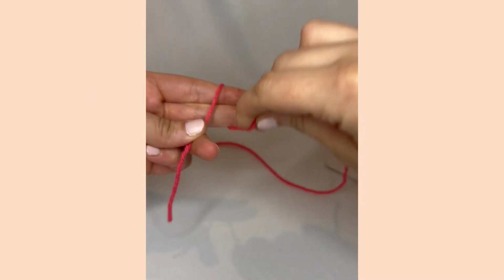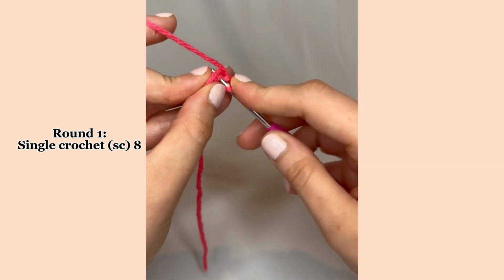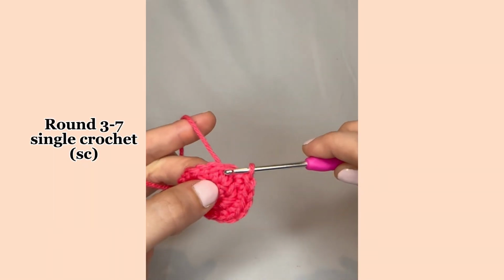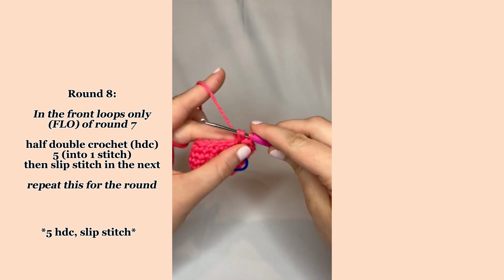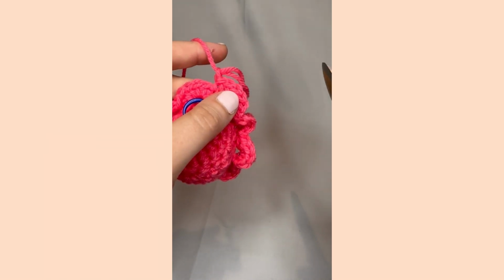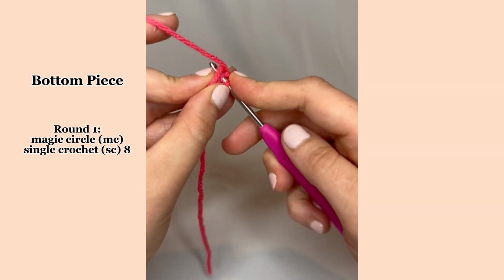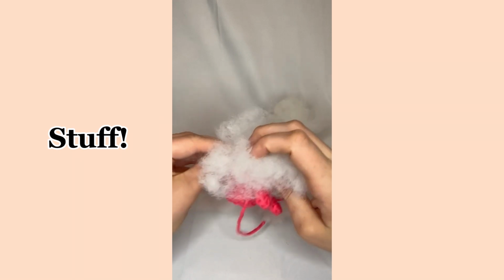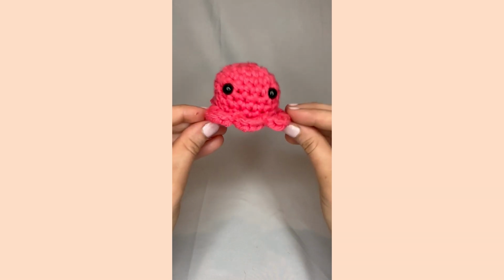Crochet Octopus | Beginner Tutorial